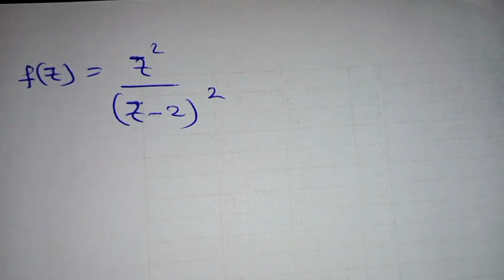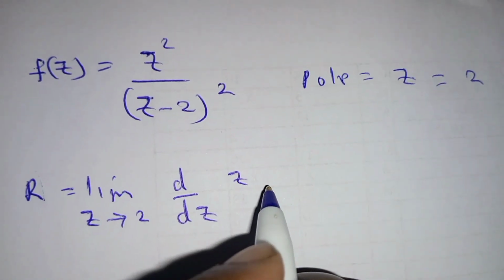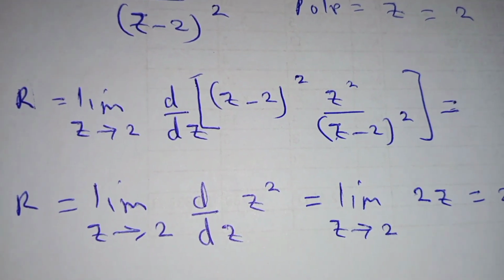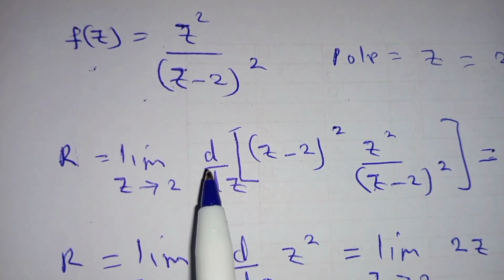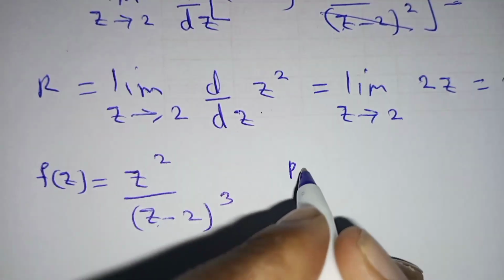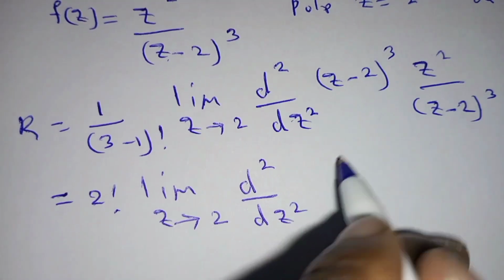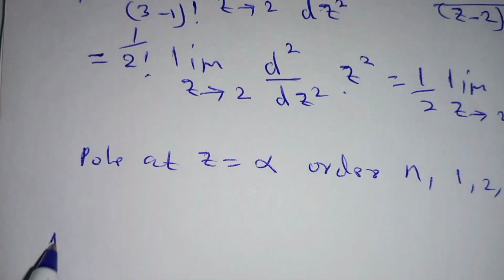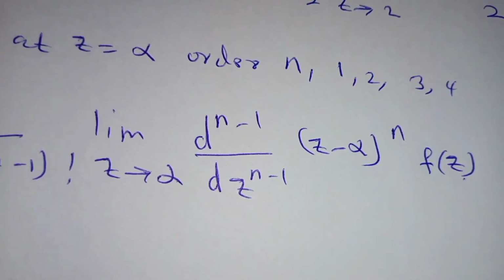How to obtain residual at the pole z=1 using a residual formula